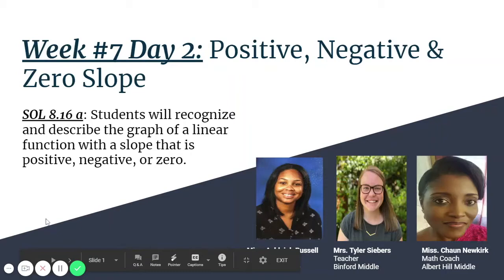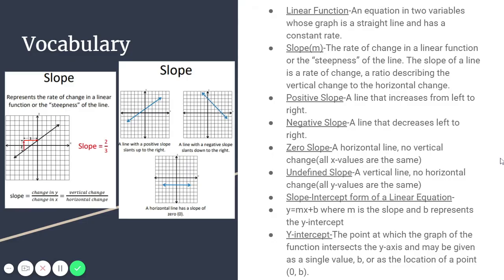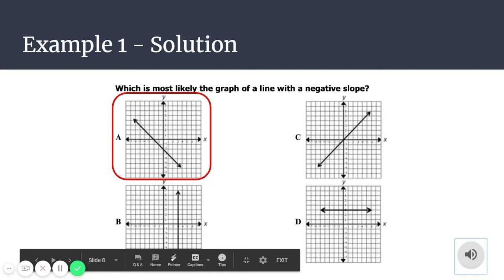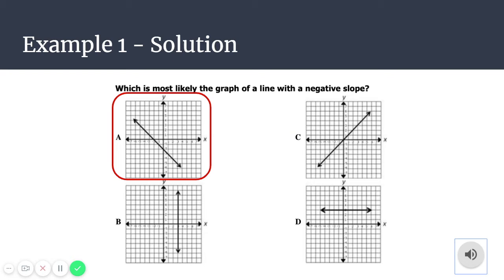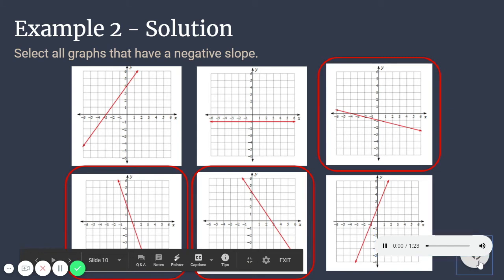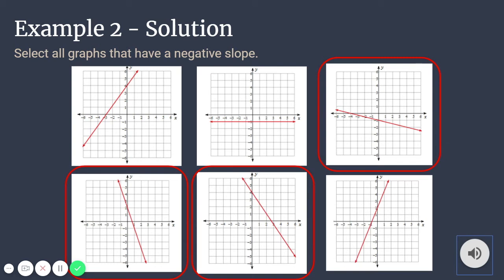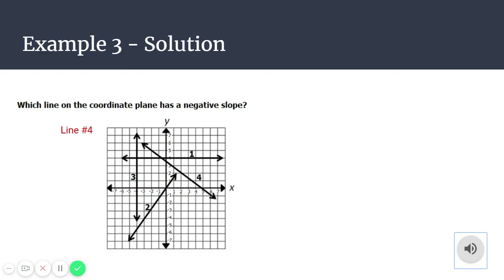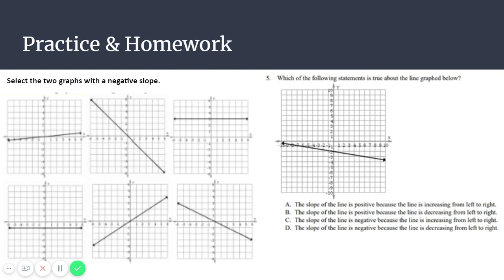RPS 8thMath Negative Slope